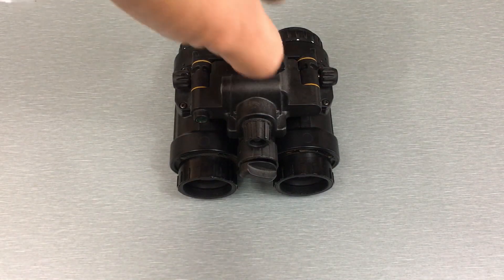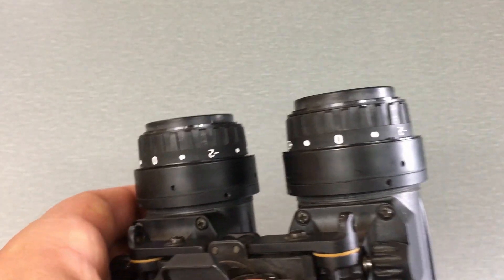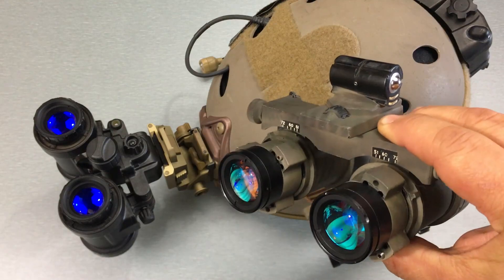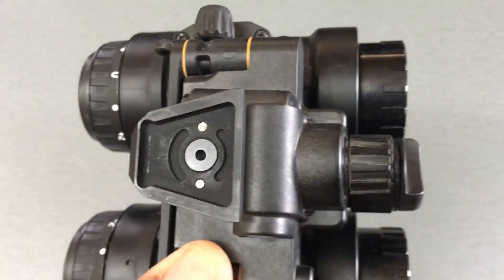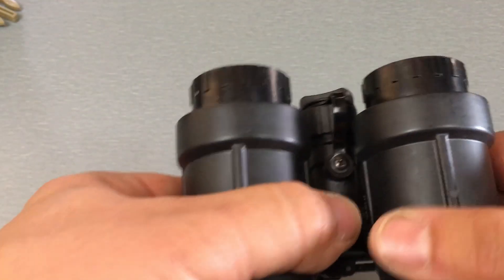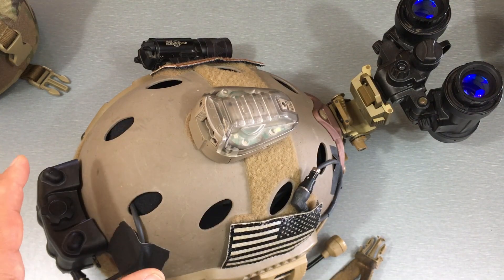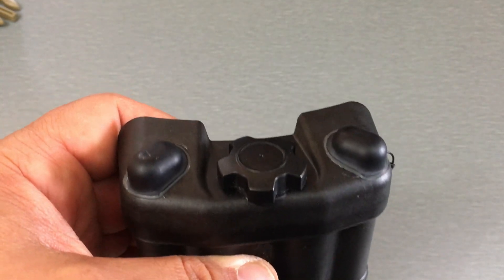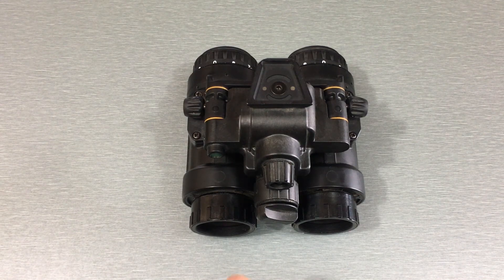BNVD 1531 Night Vision Goggle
***CORRECTION: In the video I said the MK1 Mohawk for the CWB battery pack but I meant to say MK3!

The L3Harris BNVD1531 is essentially a less expensive and slightly heavier BNVD-31A (AN/PVS-31A) with adjustable diopters.

It's important to know that "BNVD" is an acronym for "Binocular Night Vision Device" and is currently used by several different companies to describe their version of a night vision binocular. This confuses A LOT of people because they wrongfully assume that BNVD refers to a specific goggle.

When the acronym BNVD was originally used, it was L3's submission to the DOD for a replacement for the AN/PVS-15 called the "BNVD". L3 won the contract and the BNVD went on to become more well known by it's military designation the AN/PVS-31. So, technically, the original acronym BNVD referred to the L3

It comes with L3Harris Unfilmed White Phosphor image tubes and you can select the minimum FOM of 1792+ or 2376+. The FOM (Figure of Merit) is a calculation of center resolution multiplied by signal to noise ratio. FOM isn't the be all end all but it's a indicator of a tube's performance and 2376+ is going to be a higher performing goggle than 1792+ however 1792+ is just a minimum and all of the tubes they put in these are excellent.

Full disclosure: I am TNVC staff and this device belongs to TNVC. While I made this video to share information about it while I had it for testing & evaluation purposes.